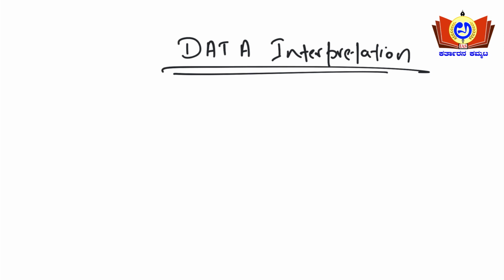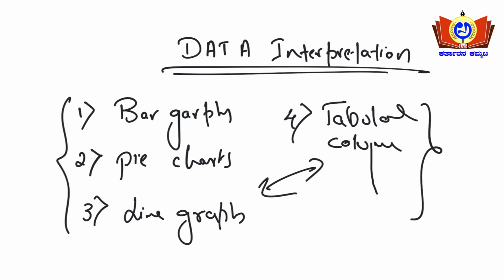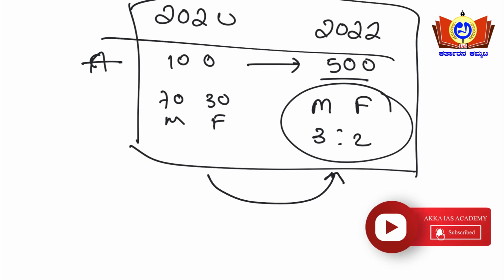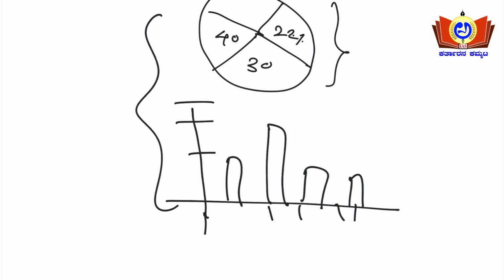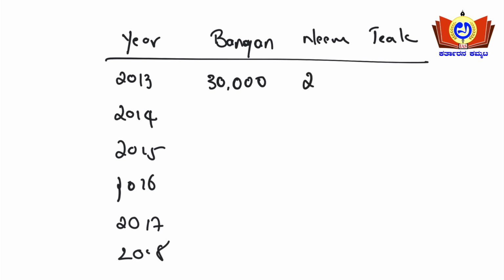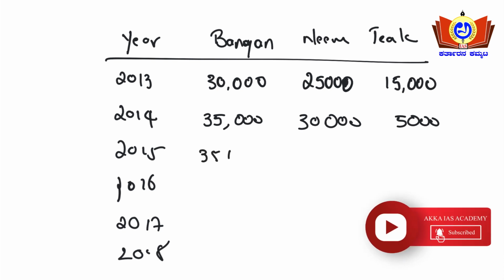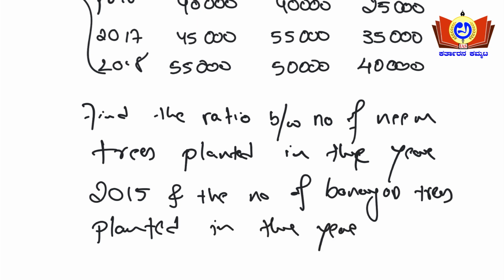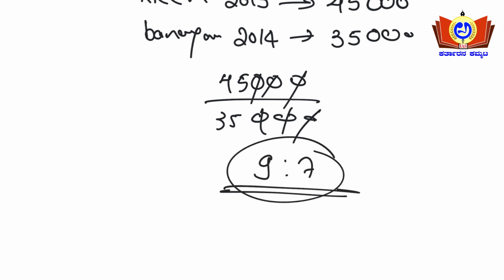ASTRA 2022 CSAT Module | DAY 13 : Data Interpretation and Reading Comprehension | AKKA IAS ACADEMY